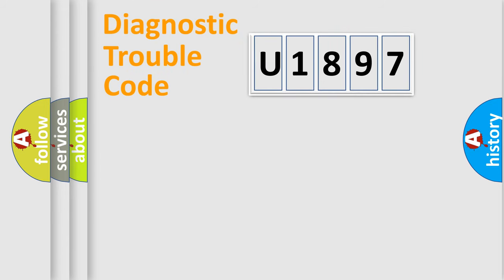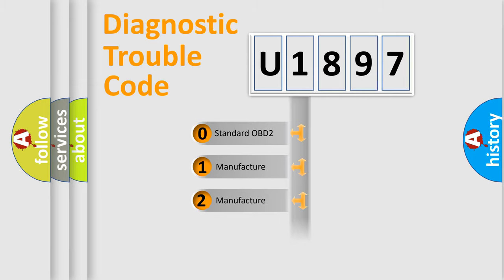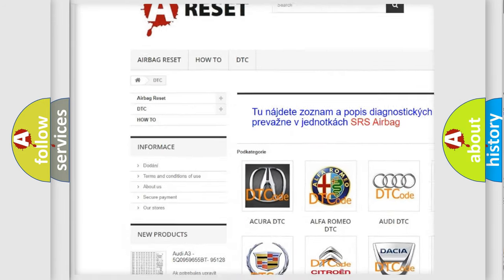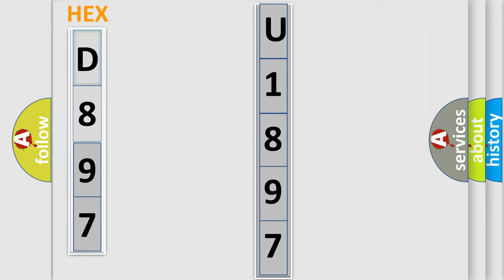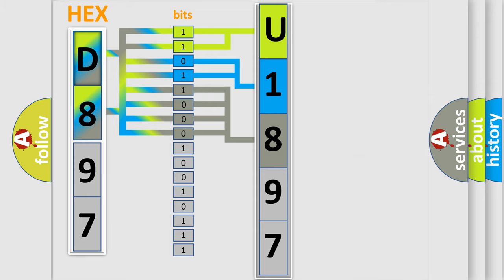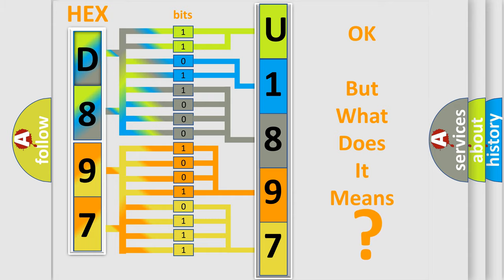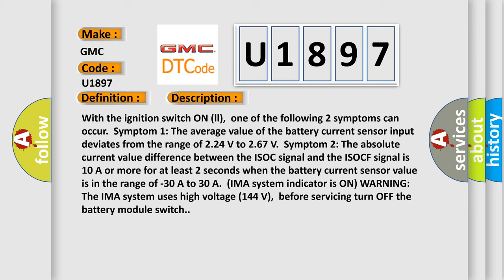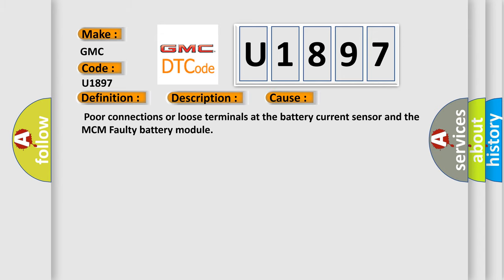DTC GMC U1897 Short Explanation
Contents:
0:21 Basic DTC analysis according to OBD2 protocol standard.
1:48 Insight into programming
2:58 A diagnostically understandable description of the Diagnostic Trouble Code
3:05 Basic error definition

Make:
GMC
Code:
U1897
Definition:
Battery Current Sensor 2 Circuit Malfunction (HYBRID MODELS)
Description:
With the ignition switch ON (ll),one of the following 2 symptoms can occur.Symptom 1: The average value of the battery current sensor input deviates from the range of 2.24 V to 2.67 V.Symptom 2: The absolute current value difference between the ISOC signal and the ISOCF signal is 10 A or more for at least 2 seconds when the battery current sensor value is in the range of -30 A to 30 A.(IMA system indicator is ON) WARNING: The IMA system uses high voltage (144 V),before servicing turn OFF the battery module switch.
Cause:
 Poor connections or loose terminals at the battery current sensor and the MCM Faulty battery module